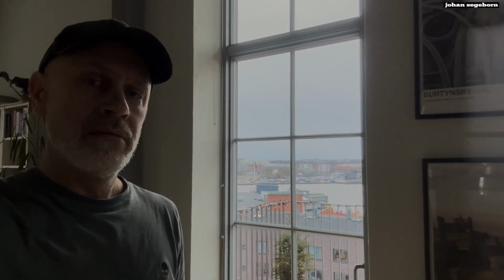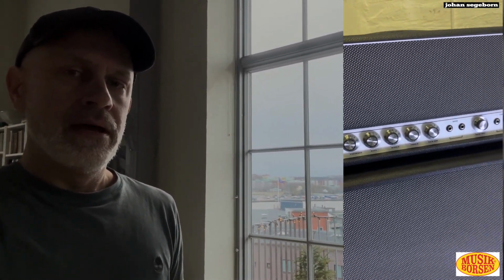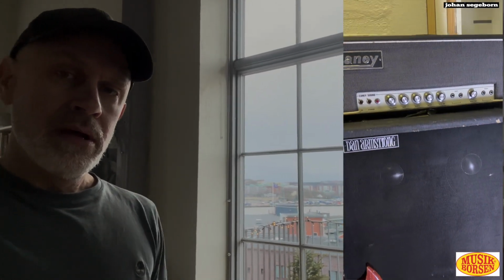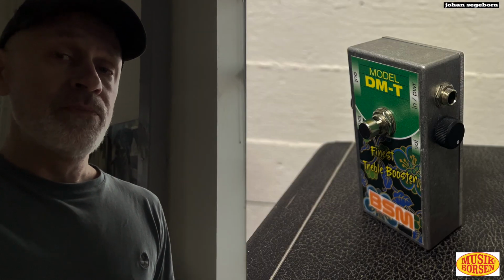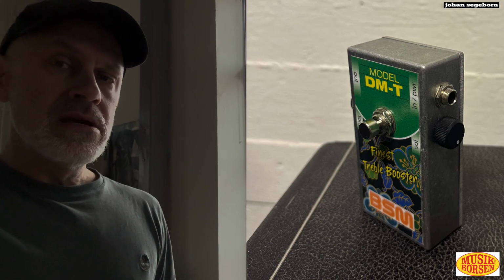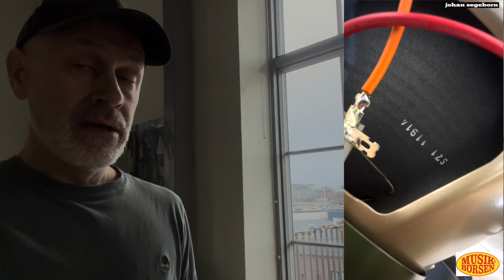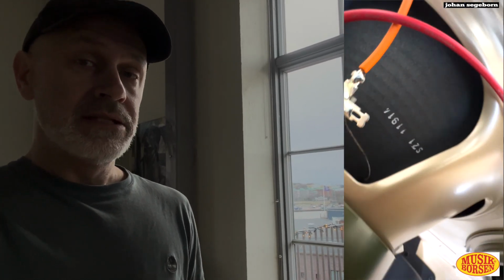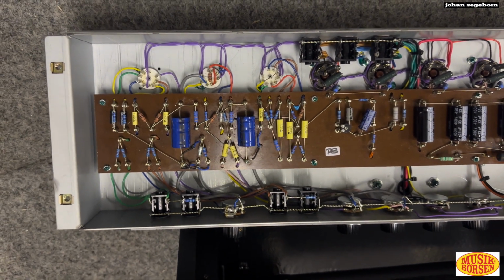Does the Black Sabbath Laney REISSUE sound like the ORIGINAL?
I'm comparing an impressive 2017 Laney LA100BL Supergroup Black Country Customs Half stack Reissue to a original 1969 Laney Supergroup 60 Half stack. I'm playing a 1969 Gibson SG Special. The Reissue cab has Celestion Heritage H75 Greenbacks and the Original cab (Dan Armstrong by Laney) has two '72 T1976 G12H30 75Hz Greenbacks and two '72 T1221 G12M25 75Hz Greenbacks.